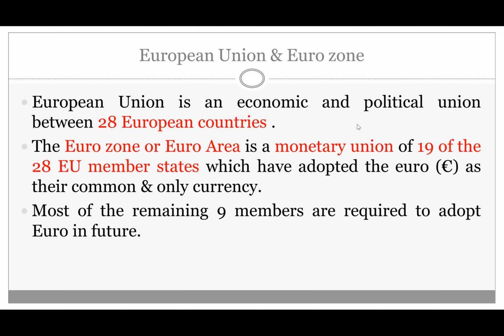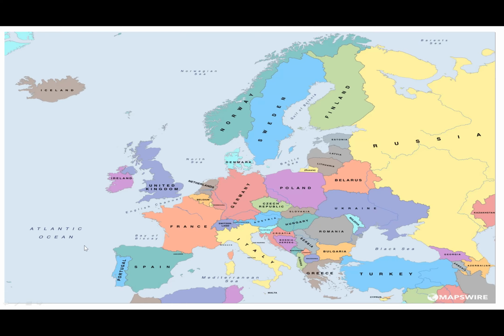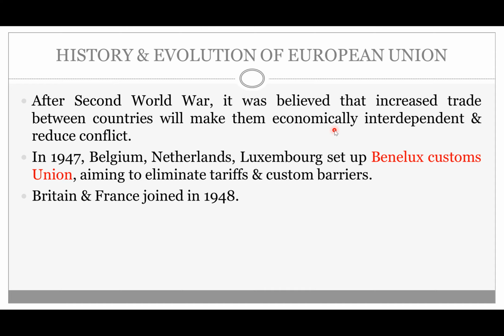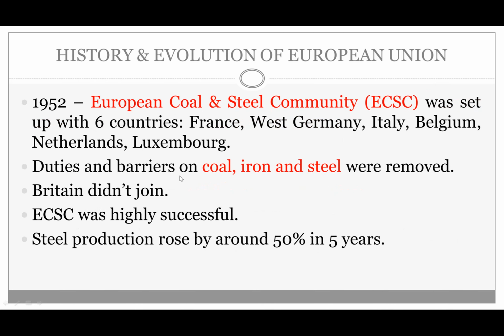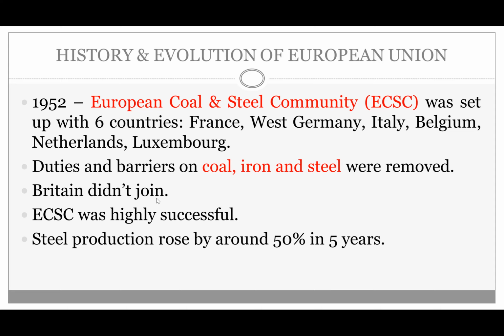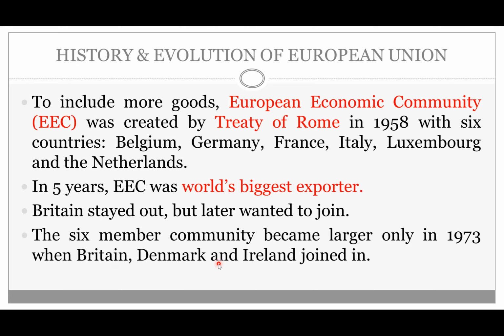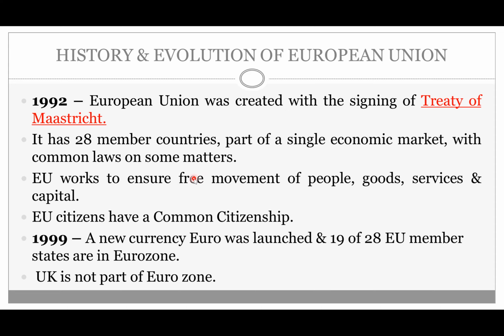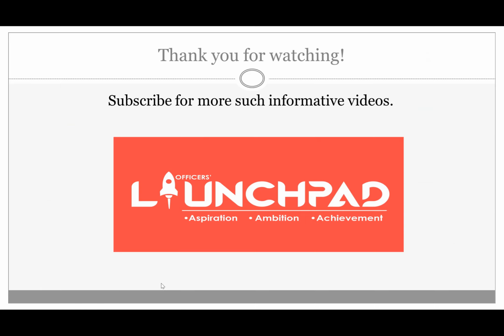When, Why & How was European Union Created?- History of EU - UPSC - Brexit | LaunchPadIAS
As Britain exits European Union, it becomes essential to understand why the EU was created in post Second World War Europe. The video lesson takes you through the history of the European Union till its creation in 1992. This video covers 'When, Why & How the European Union Created', and the 'History of the EU' and also the Brexit issue.

Presented by: Mr. Sumit Sharma

Chapters:
0:00 Introduction
0:52 European Union
3:34 History and Evolution of European Union